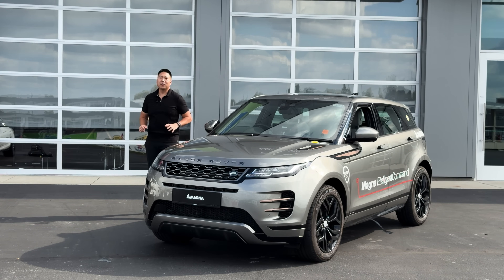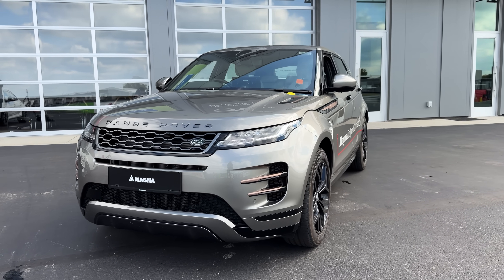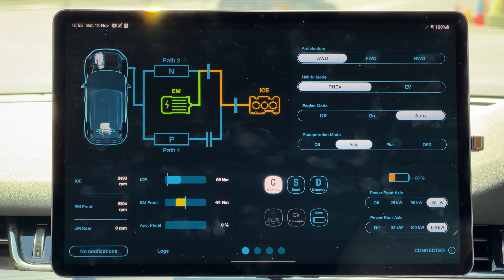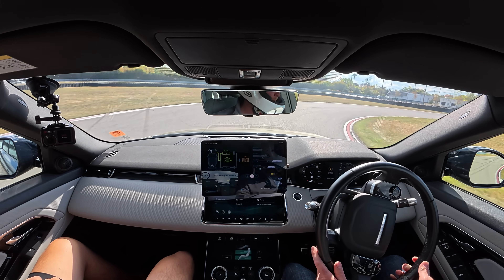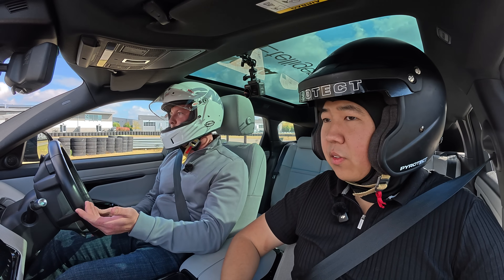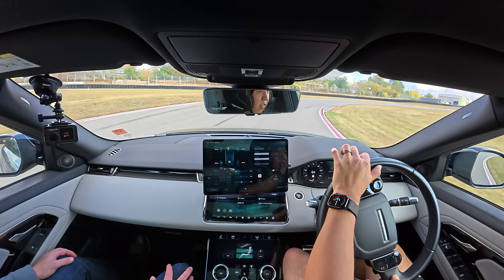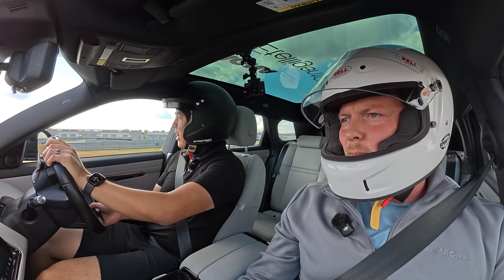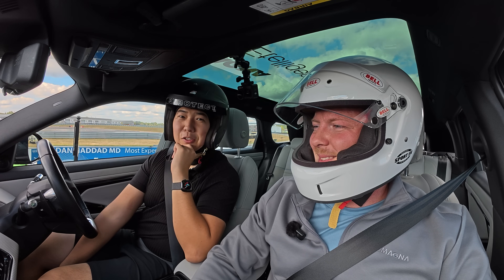The Future of Hybrids? | MAGNA PHEV Powertrain!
There are quite a lot of different powertrain options on the market today, ranging from your traditional internal combustion engines, to full electric, with various levels of combinations in between. Magna International is a huge automotive supplier with experience ranging from transmission development for the Ferrari 12Cilindri to the electric motors in the all electric Mercedes G-wagon. They see a future for plug-in hybrid technology with their EtelligentCommand PHEV system, which combines a gas engine, DCT, electric motors and a battery pack giving you tons of powertrain flexibility, torque vectoring, solid power output and plenty more benefits. Join me as we get the cool opportunity to meet one of the engineers behind this system and even try out their demonstrator vehicle on track!